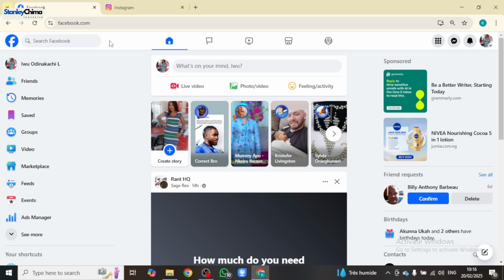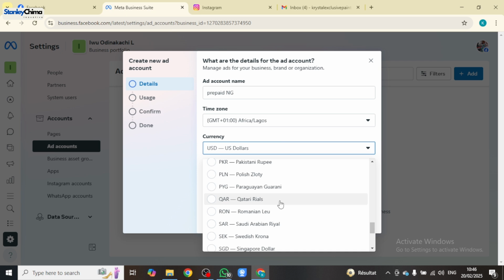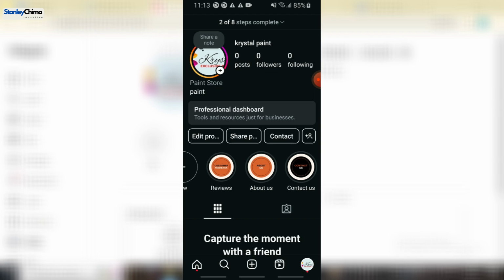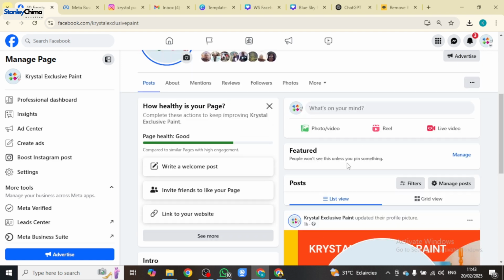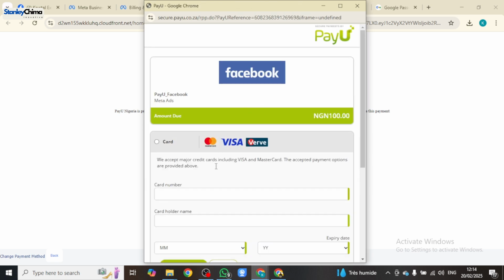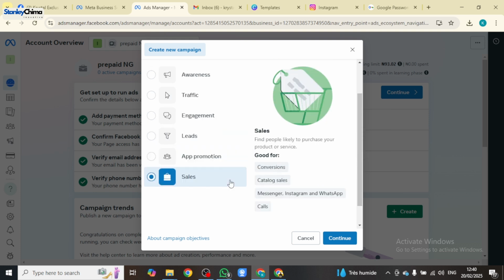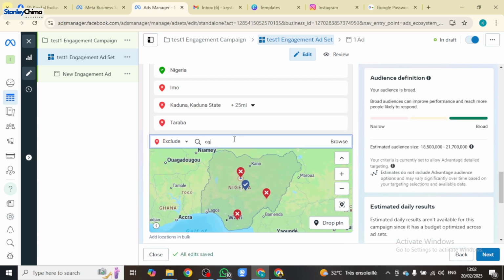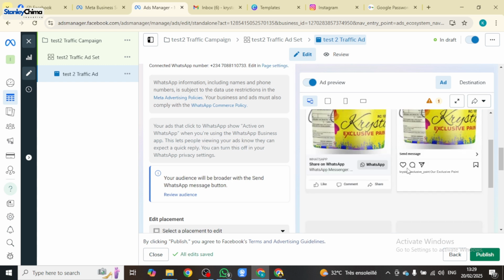Facebook Ad Complet Tutorial for Beginners in 2025 | Stanley Chima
Start advertising like a pro in 2025 with this step-by-step guide! 🔥
Video Timestamps:
00:00:00 – Intro
00:01:52 – Facebook Business Account Setup
00:05:47 – Linking Instagram + Facebook Page
00:07:36 – Instagram Business Account Setup
00:14:03 – Creating Your Ads Account
00:17:12 – Instagram Highlights Tips
00:46:14 – Mobile Ads Setup (Instagram)
01:01:29 – Running Instagram Mobile Ads
01:08:35 – Launch Ads via Facebook Ads Manager

👇 What You’ll Learn:
✅ Facebook Business Suite Setup 💼
✅ Linking Instagram & Facebook Pages 🔗
✅ Creating Ads Accounts 📈
✅ Running Ads on Instagram Mobile 📱
✅ Mastering Facebook Ads Manager 💻

📌 Perfect For:
🔹 Absolute beginners 🧑💻

👉 Updated for 2025’s latest features!
👉 FREE course with zero fluff 🆓
👉 Works for BOTH Facebook & Instagram 📱💻

⚠️ FAQs:
❓ “Do I need a budget to start?” ➡️ No! Start with $1/day.
❓ “Is this for e-commerce?” ➡️ Yes! Works for all niches.